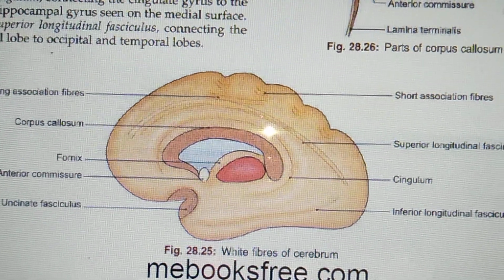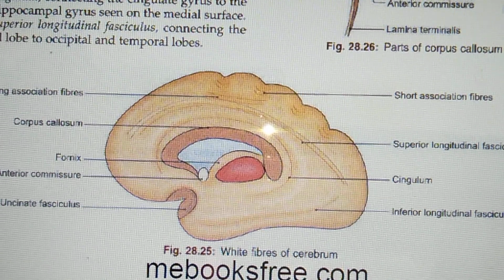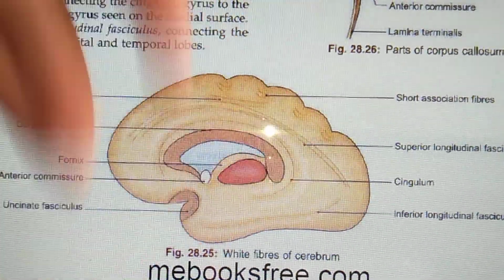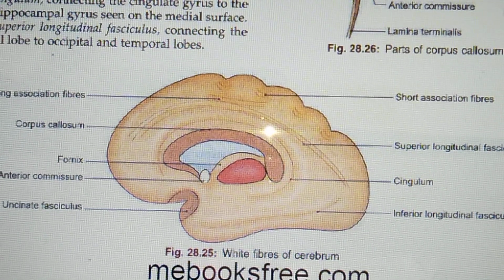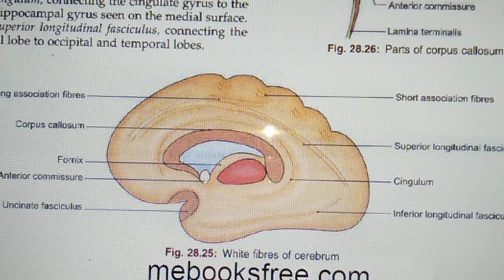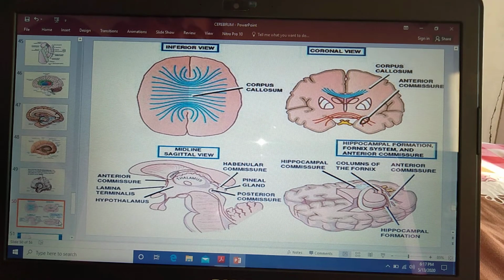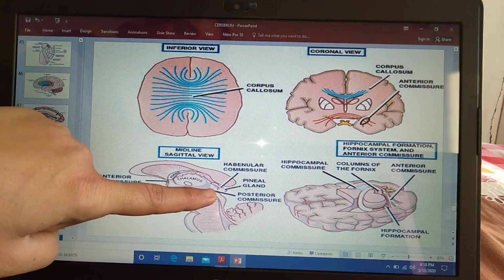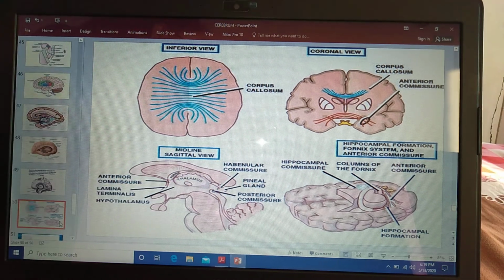Anatomy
White matter of the Cerebrum - Association fibres and Commisural fibres